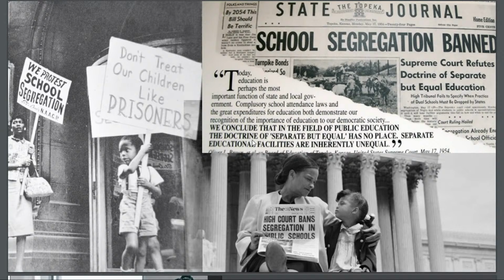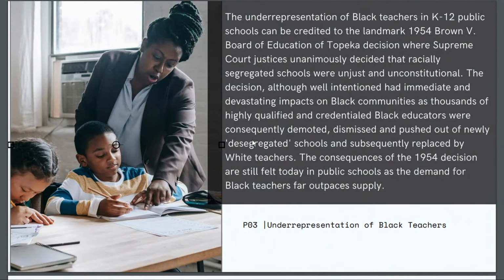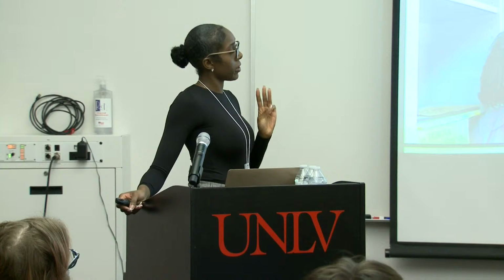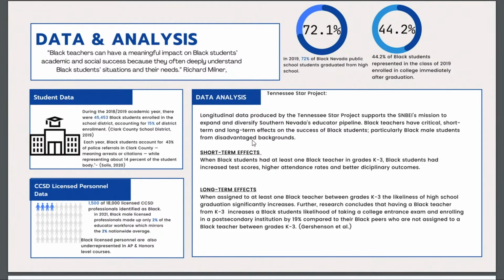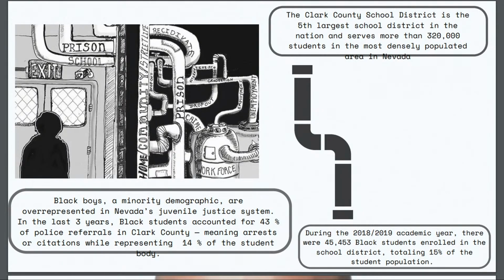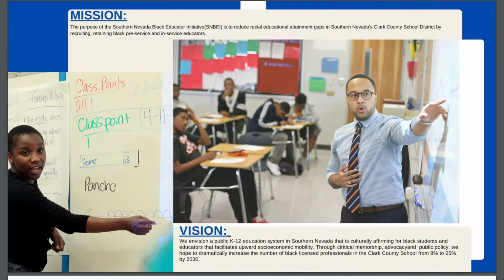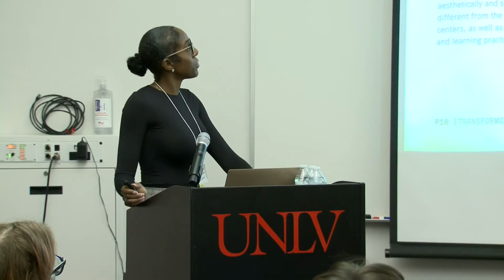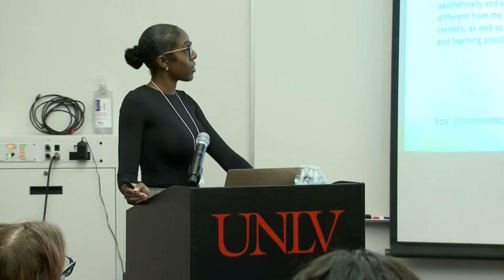Educators LEAD Breakout 4 - Jordan Hankins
Amplifying Black Voices in Clark County School District Schools